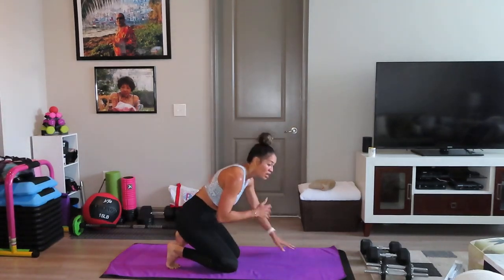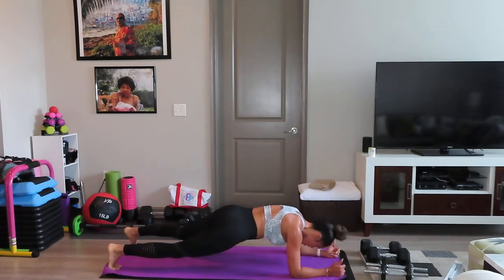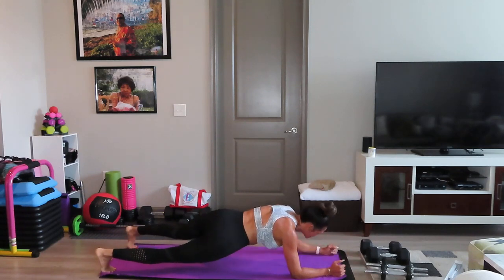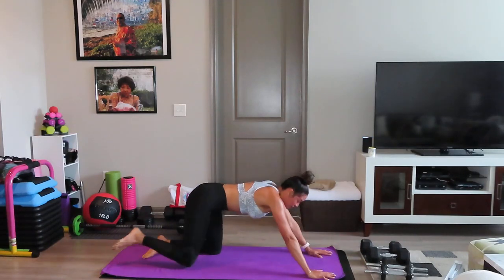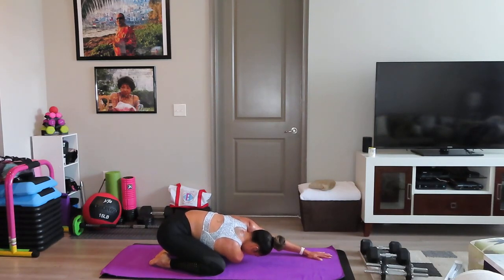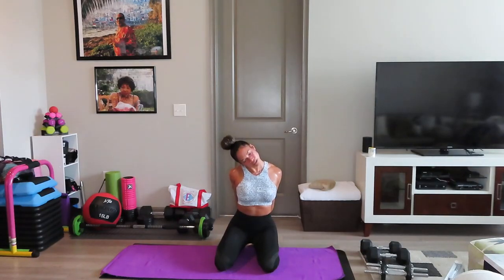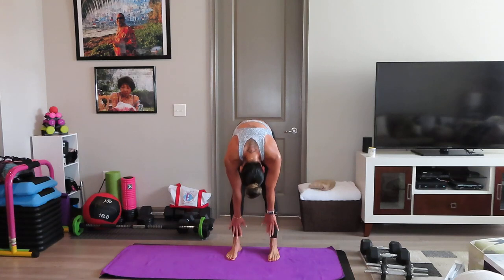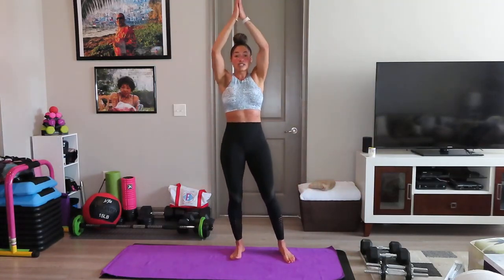Plank & Upper Body Stretch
- Elle & Aaron

Xoxo,
Elle